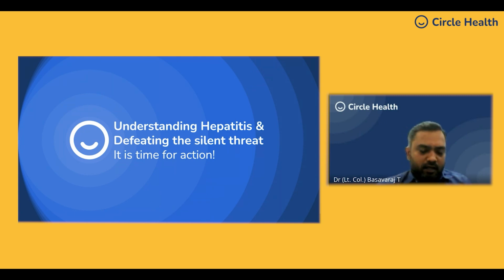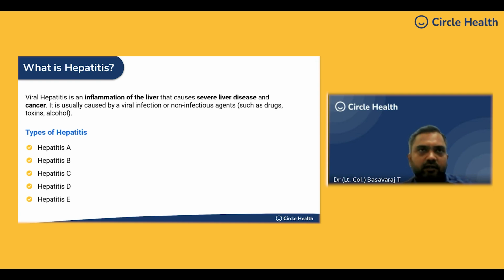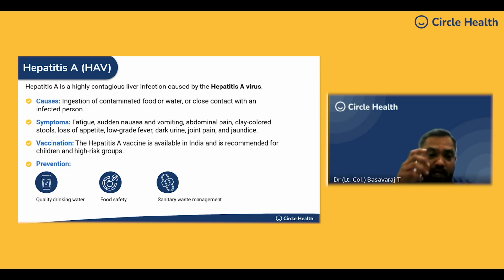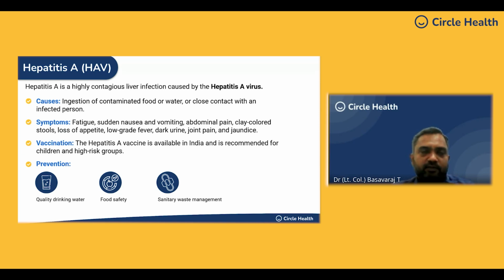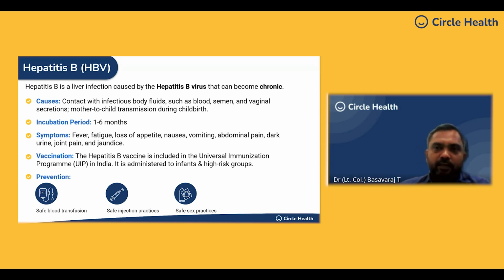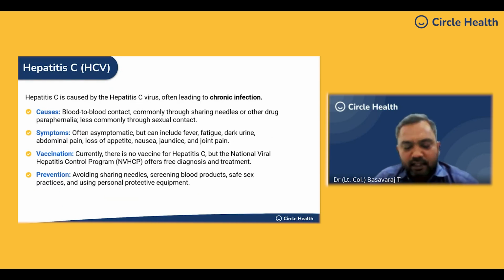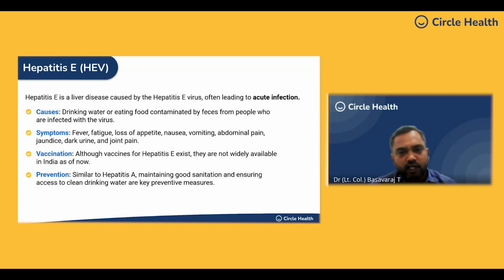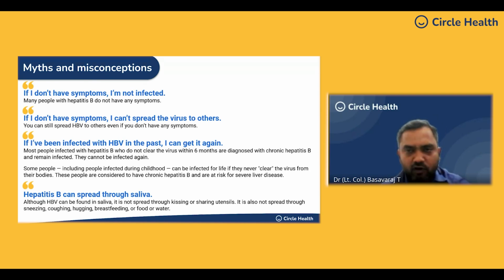Hepatitis awareness webinar with Dr Basavaraj!